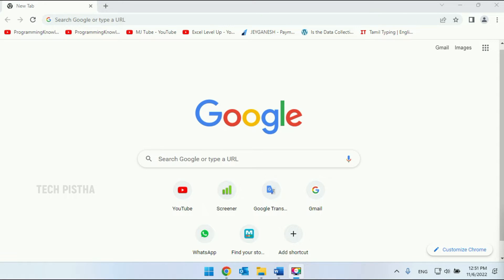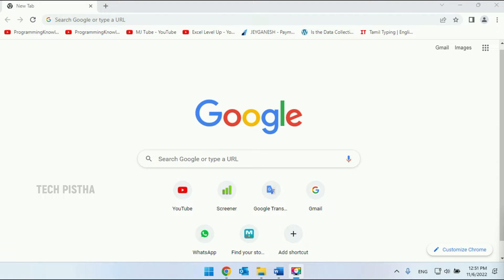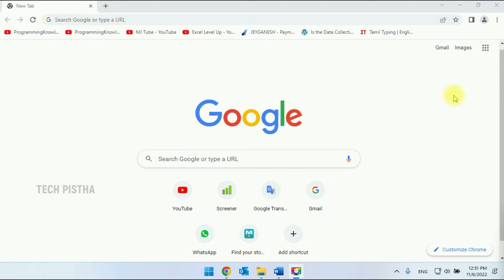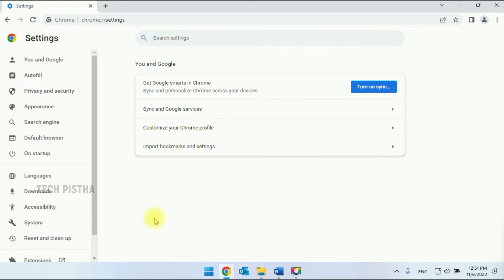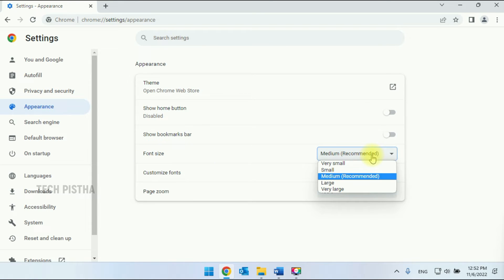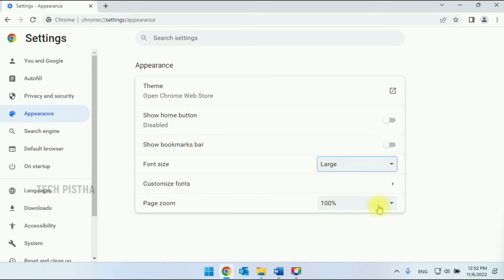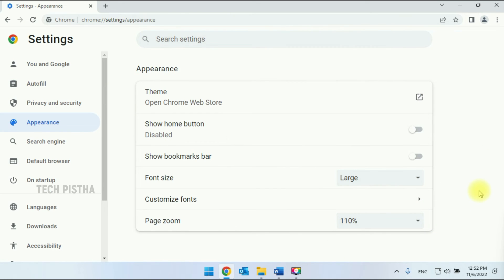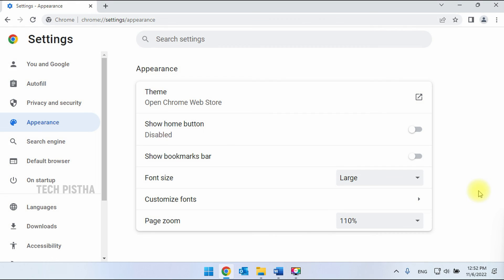How to Change Font Size on Google Chrome Browser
Some low vision people would like to increase the font size while browsing on google chrome browser. Google chrome has the feature increase the font size.

This video shows Change Font Size on Google Chrome Browser.